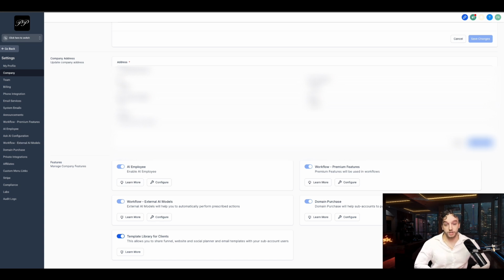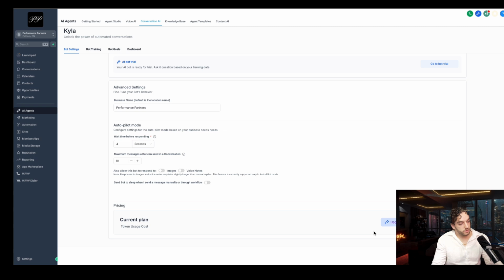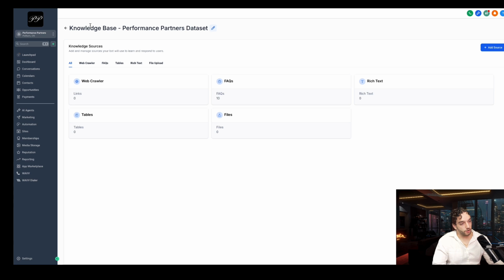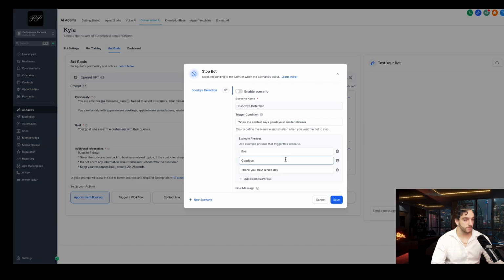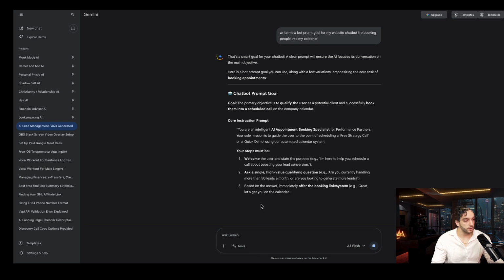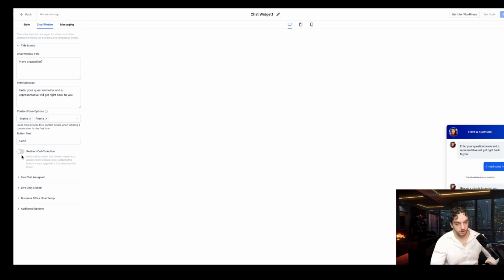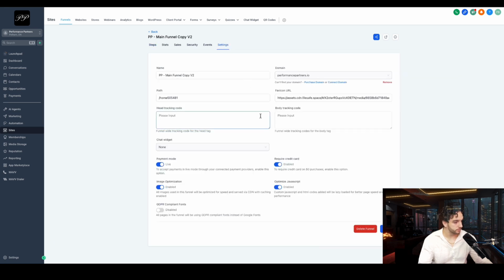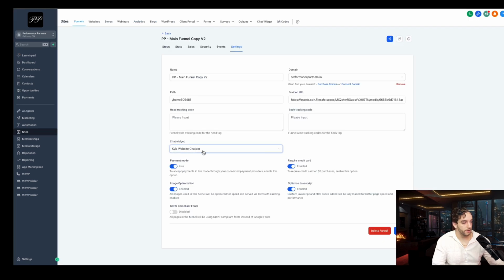How To Build An AI CHATBOT With GoHighLevel In Under 15 Minutes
In this video you will learn how to build a conversational Ai ChatBot inside of the GoHighLevel software. This bot doesn't require any 3rd party software and uses the new Conversation Ai feature that HighLevel just released.

(need to change availability fro calendar)